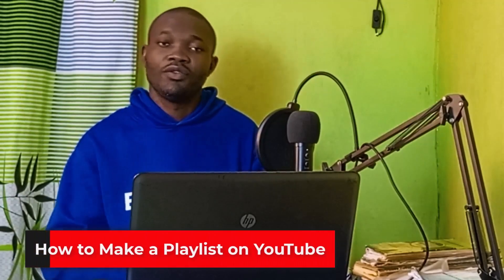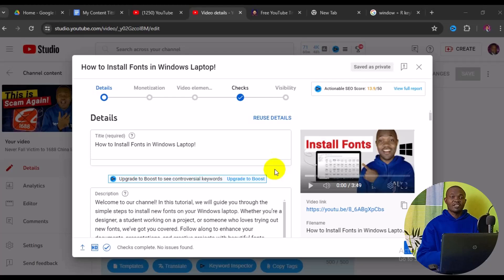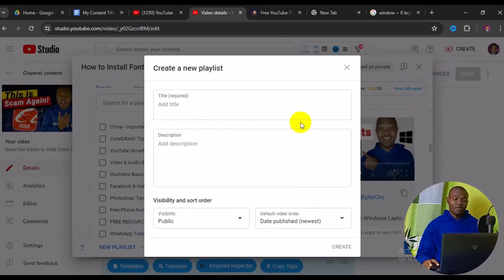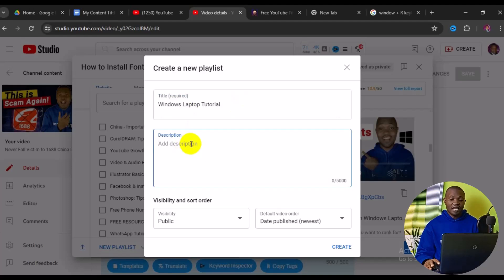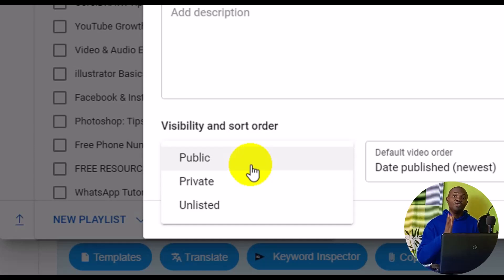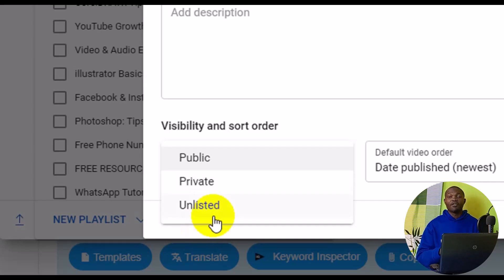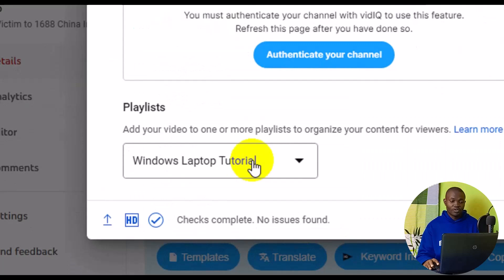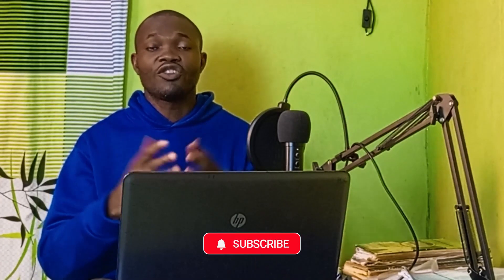How to Make a Playlist on YouTube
In this informative video tutorial, we will guide you through the step-by-step process of creating your own playlist on YouTube. Whether you're a music enthusiast, a content creator, or simply want to organize your favorite videos, this guide will help you make the most out of YouTube's playlist feature.

We will start by explaining what playlists are and why they are a great tool for organizing and curating content. You will learn how to create a new playlist from scratch, as well as how to add videos to an existing playlist. We will also cover the different privacy settings available for playlists, allowing you to choose whether your playlist should be public, private, or unlisted.

Additionally, we will demonstrate how to rearrange the order of videos within a playlist, delete videos from a playlist, and rename your playlist to better suit your preferences. We will explore the collaborative aspect of playlists, showing you how to share your playlist with friends, family, or even the entire YouTube community.

Moreover, we will delve into advanced playlist features, such as adding descriptions and customizing the playlist thumbnail. You will discover how to organize your playlist into sections, making it easier for viewers to navigate through different themes or categories within your playlist.

Throughout the video, we will provide useful tips and suggestions to optimize your playlist creation process. You will learn how to use playlists strategically to enhance your YouTube channel's engagement, increase watch time, and attract more subscribers.

By the end of this tutorial, you will have a comprehensive understanding of how to create, customize, and manage playlists on YouTube. Whether you're a beginner or an experienced YouTube user, this video will equip you with the necessary skills to curate and share your favorite videos with ease.

Don't miss out on this valuable opportunity to level up your YouTube experience. Let's get started on your journey to becoming a playlist pro!